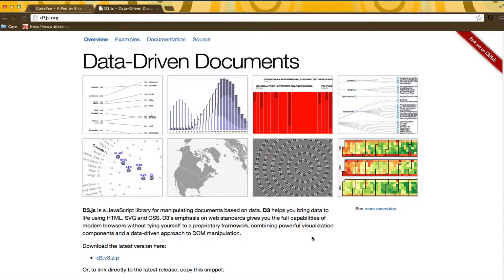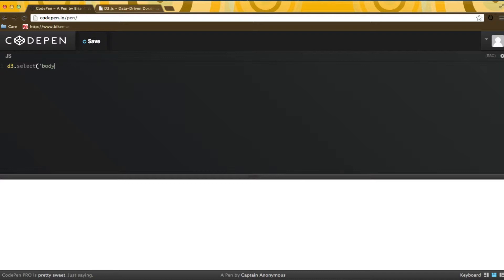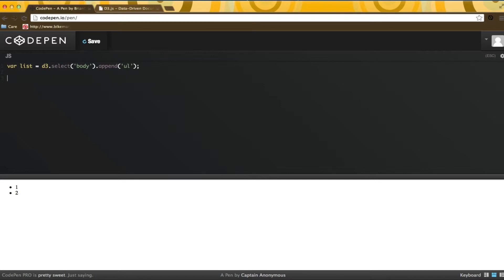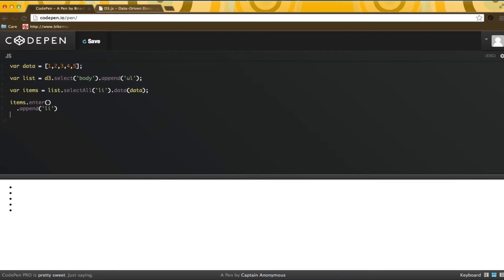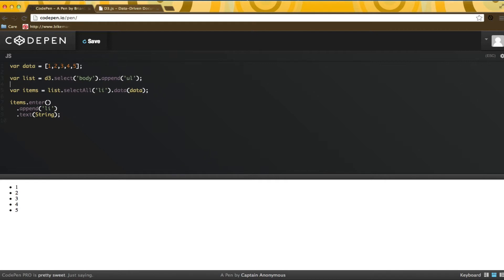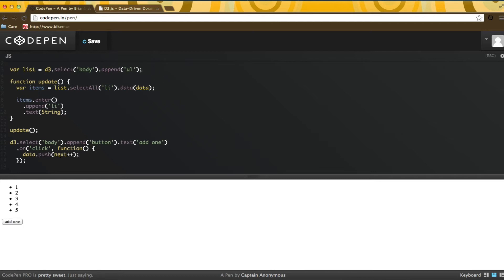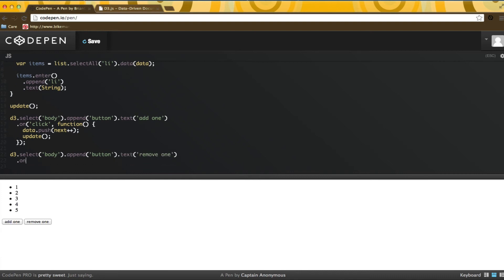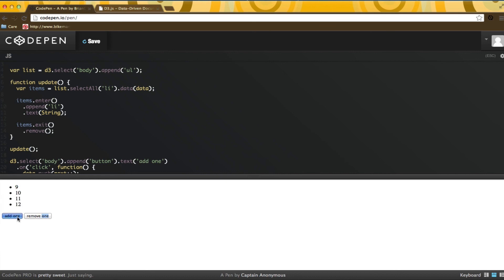1. Introduction to D3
An introduction to data translations using D3.js.